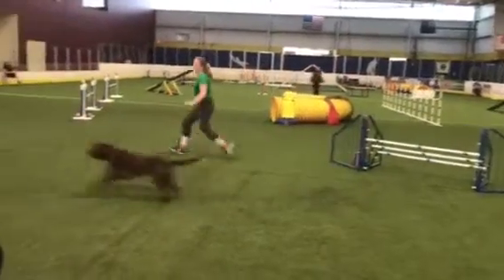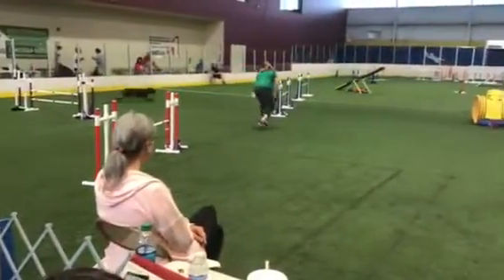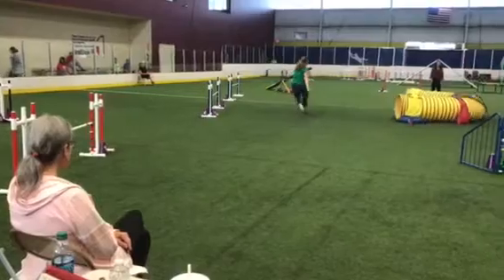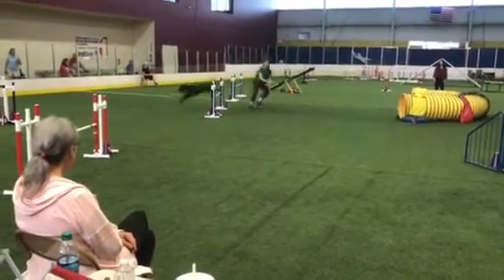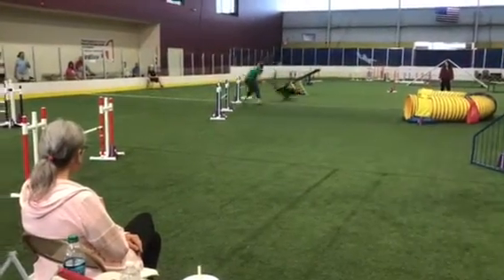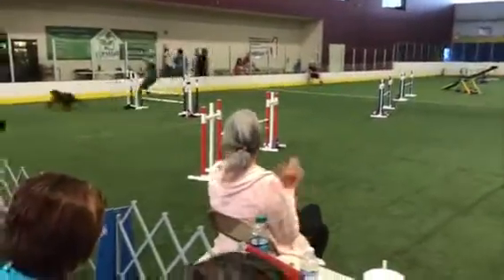Py standard Saturday hd